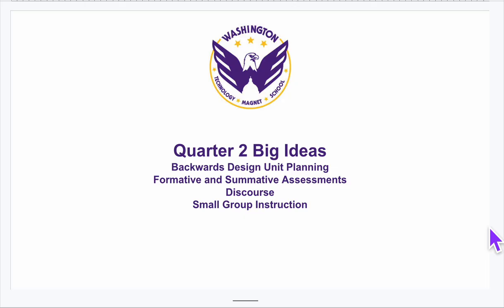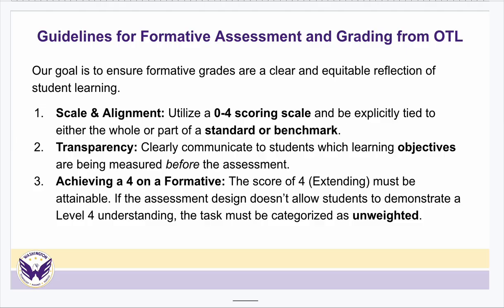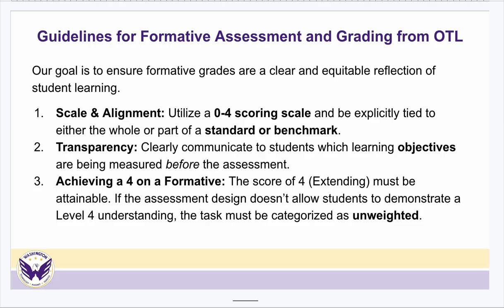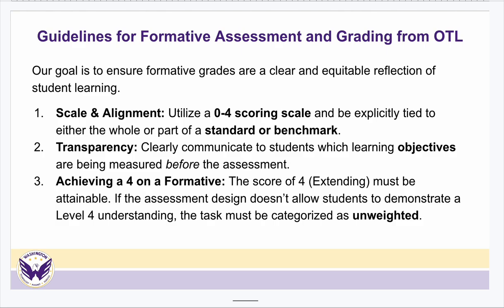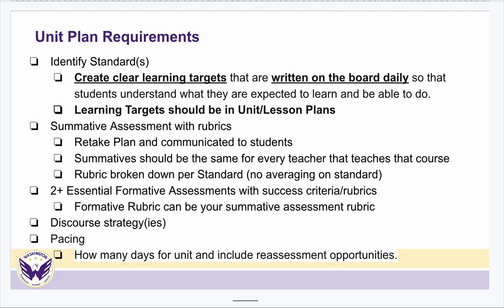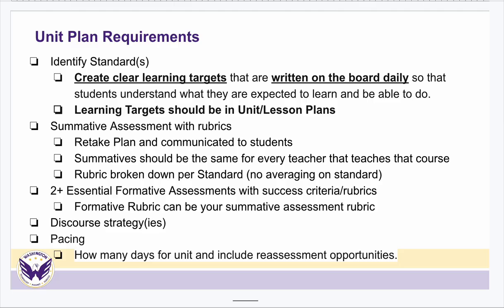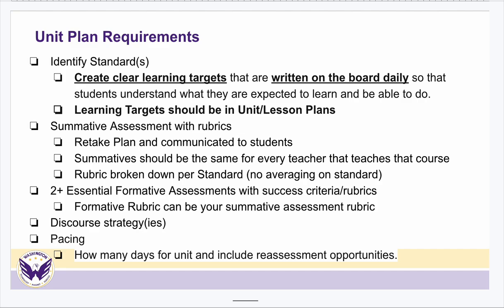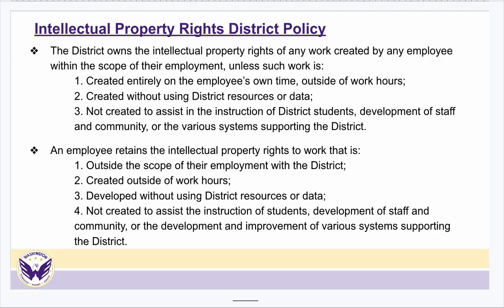Q2 Big Ideas- Washington Middle School 2025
Washington Middle School Quarter 2 Big Ideas